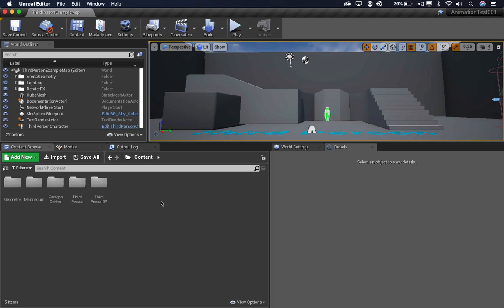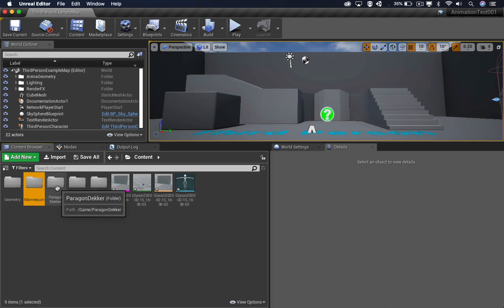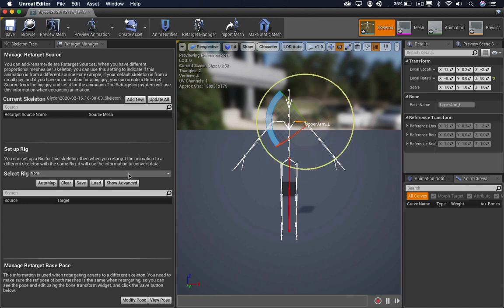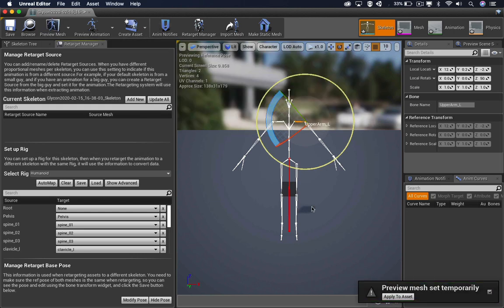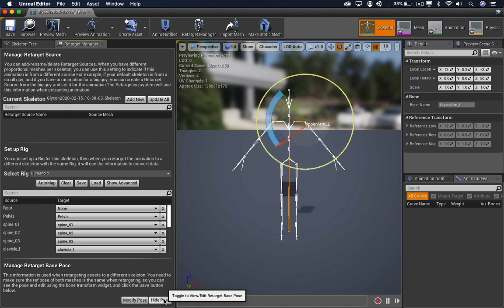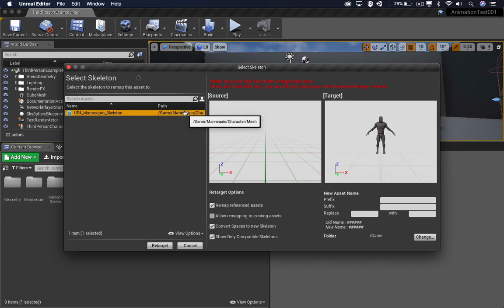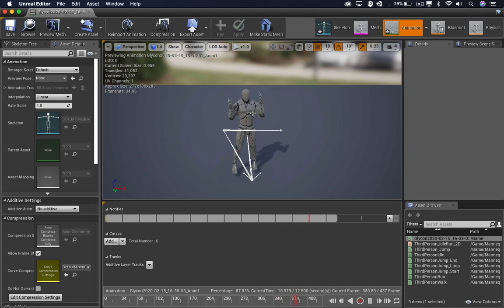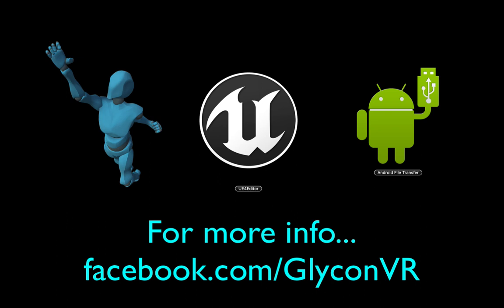How to bring the FBX files from Glycon into UE4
This is super easy. Just export with the Enhance for UE4 button checked, then bring this in.